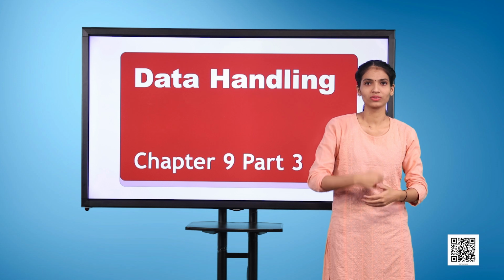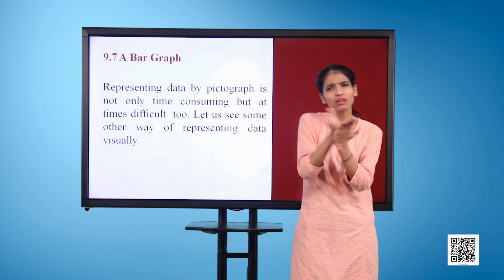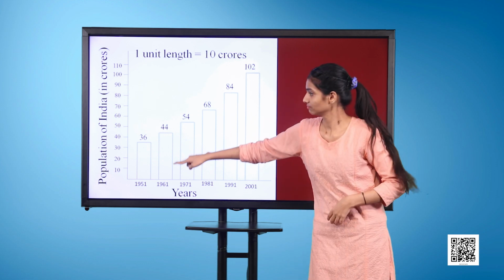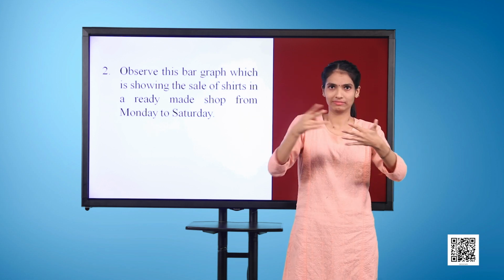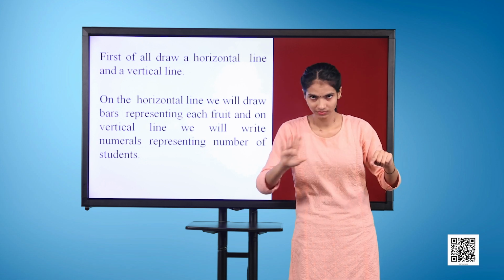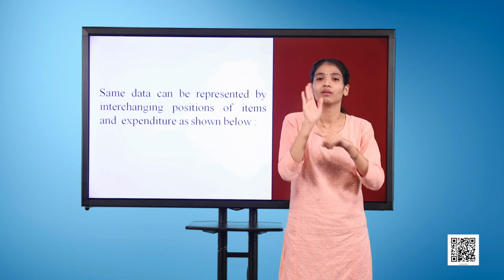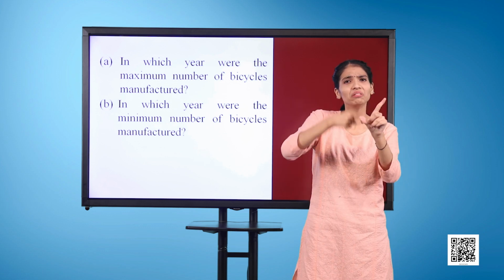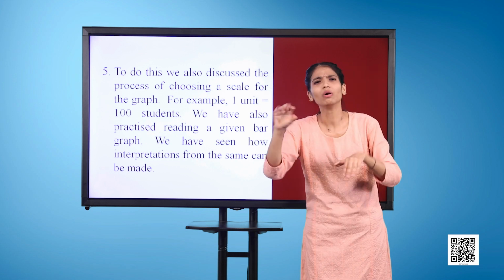Ch-9 Data Handling-03